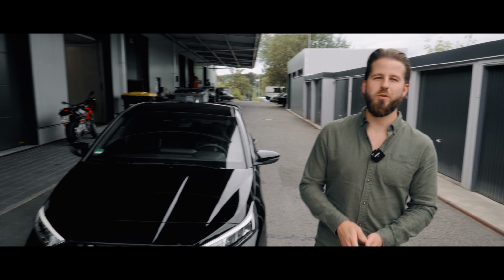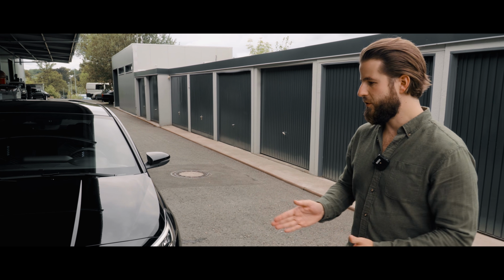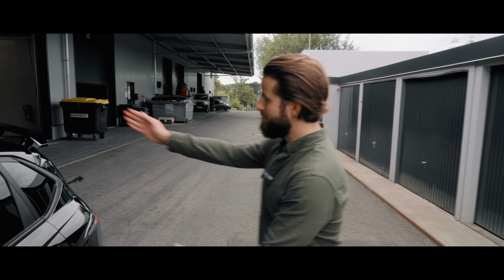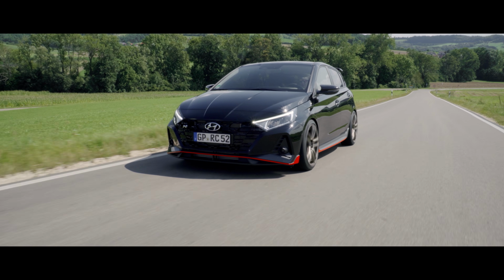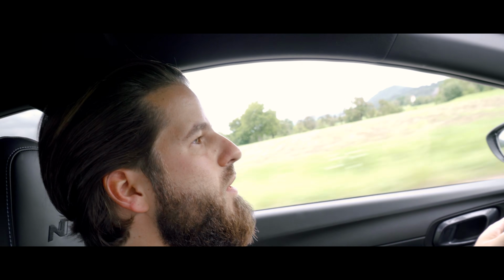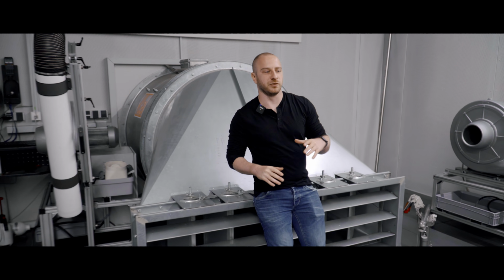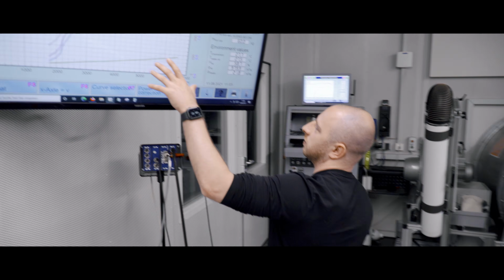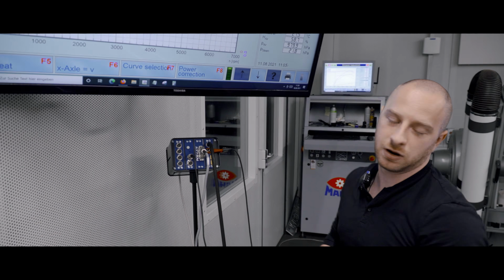NEW Hyundai i20N, too weak? Dyno proof!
With the Hyundai i20N we got ourselves a new showcar. As its bigger brother, the i30N, did an amazing job we are really curious how the i20N will perform.

Timestamps:
0:00 Intro
1:12 i20N - What's new?
3:54 Test Drive
6:29 Dyno
9:39 Acceleration Run 100-200 km/h
10:07 Conclusion

RaceChip is a brilliant possibility to increase the performance of a lot of diesel and fuel driven vehicles with only little effort.
This is yielded by a reasonable mixture of excess performance, increase in torque and fuel savings. The best of all: If your driving behaviour remains the same, the service life of your motor will even be as long as in serial condition.

Proven a thousand times with a long experience: That's RaceChip.